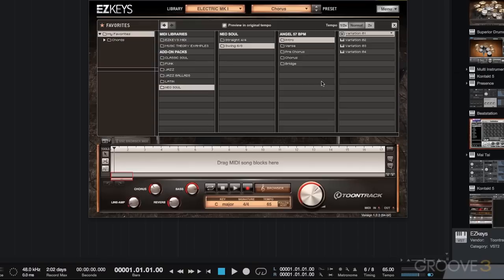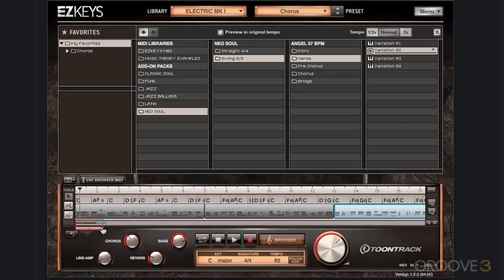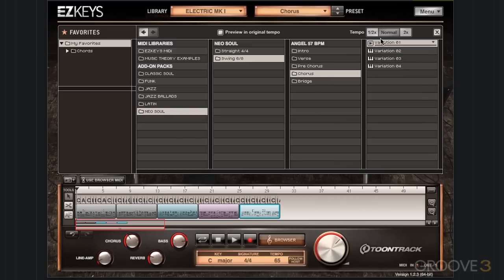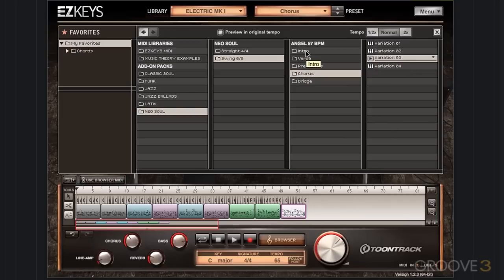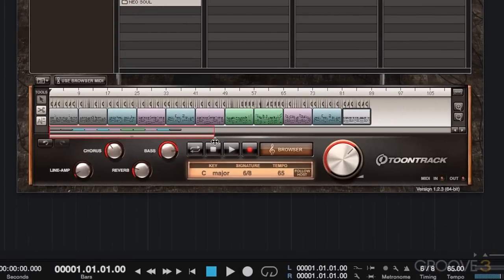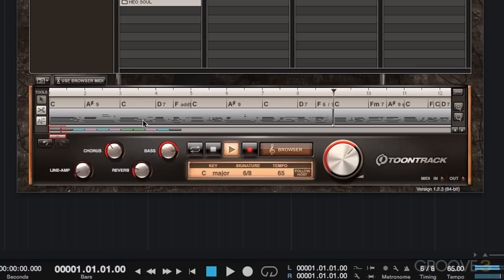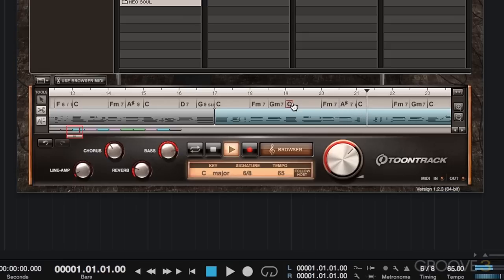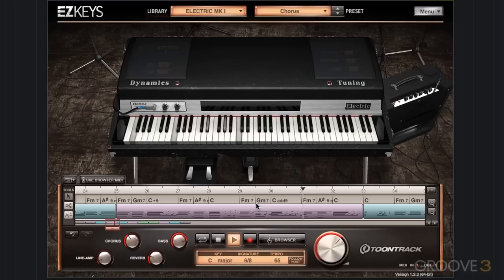03 Building A Song with EZKeys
Luke shows you how to build a song track by adding MIDI blocks into the song creator of EZKeys.